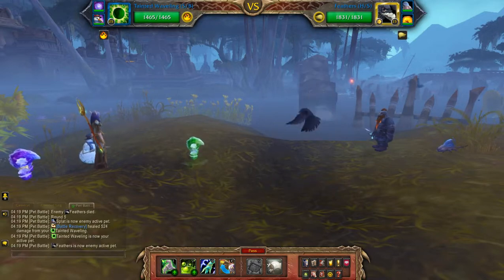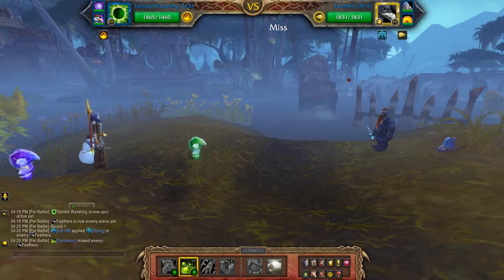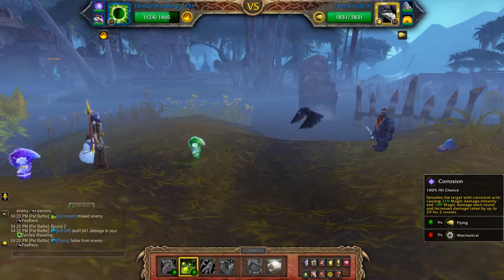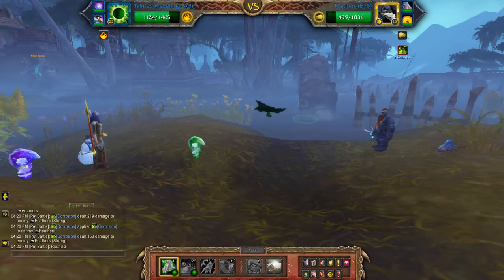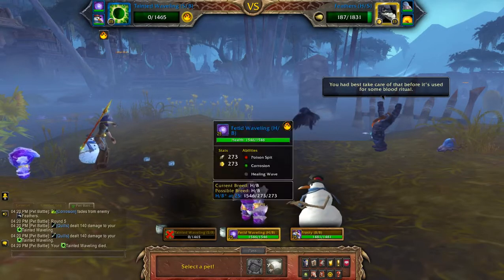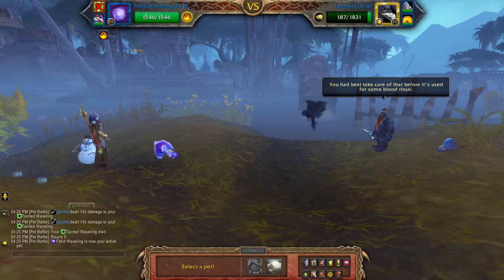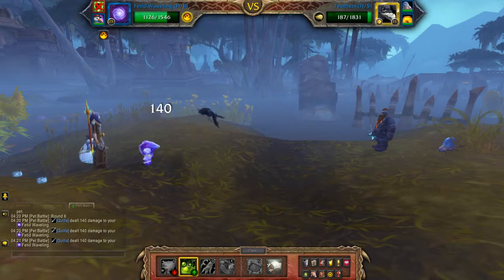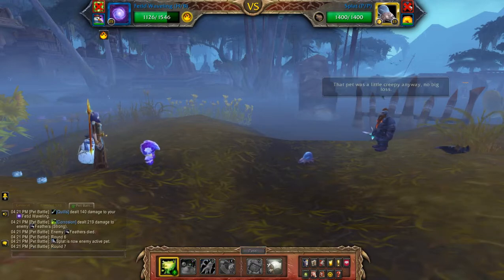Korval Darkbeard - Element of Success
How to beat Korval Darkbeard using an elemental team for the pet battle world quest: Accidental Dread in Nazmir. Needed for the Family Battler meta achievement.

Team: Tainted Waveling (S/B), Fetid Waveling, Tiny Snowman